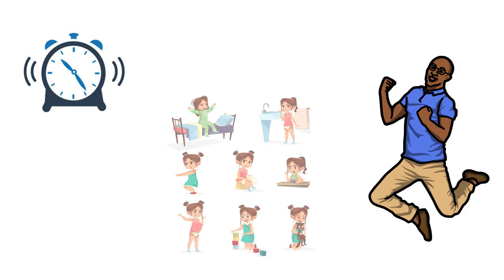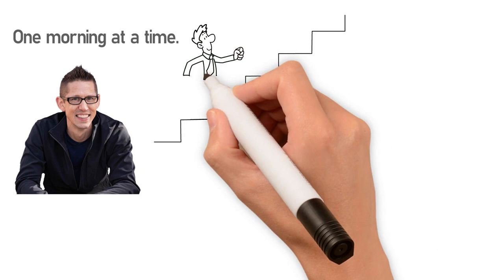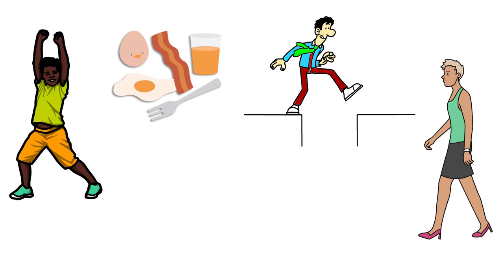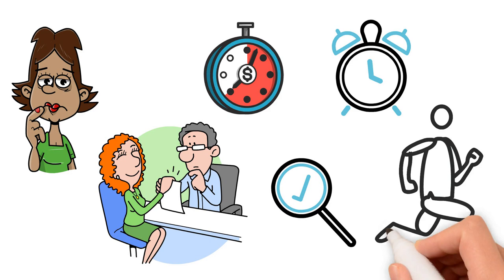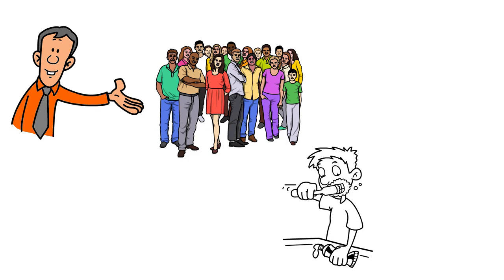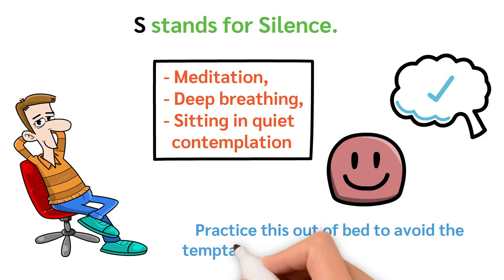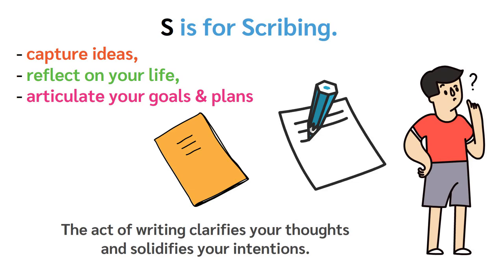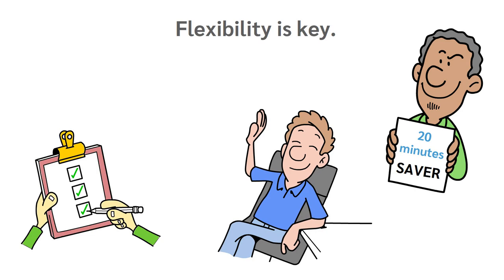How to ACTUALLY wake up early: The Miracle Morning by Hal Elrod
If you've ever struggled with hitting the snooze button, staying motivated in the mornings, or simply want to revamp your morning routine, this video is for you. Let’s transform your mornings, starting today!" "Most of us can relate to the groggy, reluctant feelings that come with an early alarm. But what if I told you that your morning routine could be the key to unlocking a day full of productivity and positivity?" "The Miracle Morning isn't just about waking up early; it's about waking up right. Let's break down Hal Elrod's life-changing approach and how you can apply it to your life, step by step." "Hal Elrod's book, 'The Miracle Morning,' outlines a practical and inspiring guide to crafting mornings that energize and motivate you."

Are you ready? Let’s begin this amazing journey.

Part 1: The Concept of 'The Miracle Morning

This isn't just a method to pull you out of bed earlier; it's a comprehensive approach to redefining what your mornings stand for. Imagine turning every dawn into a launchpad for success, productivity, and personal growth. That’s the essence of 'The Miracle Morning.'"

Hal Elrod's philosophy goes beyond the conventional 'early bird gets the worm' mindset. It's about crafting a morning that does more than just precede the rest of your day – it actively shapes and enhances it. Think of it as setting the stage where each act of your day follows a script that you've consciously written."

But what makes 'The Miracle Morning' so unique? It’s the idea that these early hours hold untapped potential – a sacred space where you can focus on yourself before the world demands your attention. This routine isn’t a one-size-fits-all; it's a customizable blueprint that adapts to your life and aspirations."

"Hal Elrod promises a life transformation, one morning at a time. It's about incremental, consistent change. Each day you engage in this routine, you’re not just moving through motions; you’re building a ladder, rung by rung, towards the best version of yourself. It’s a journey of personal evolution, where each morning contributes a vital piece to your life’s puzzle."

Envision this: waking up each day not because you have to, but because you want to. Envision mornings that energize, inspire, and align you with your deepest goals. 'The Miracle Morning' turns this vision into reality. It’s a practice that instills discipline, fosters self-improvement, and nurtures a mindset geared towards fulfillment and excellence."